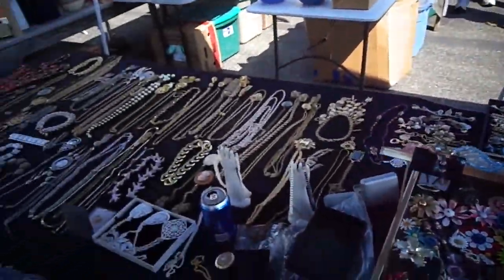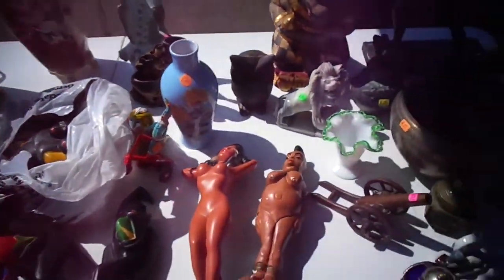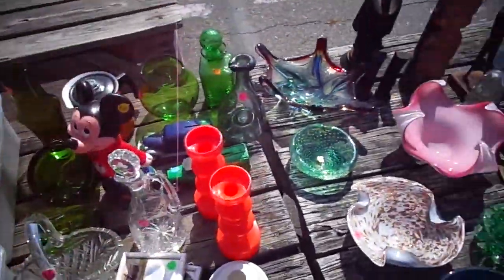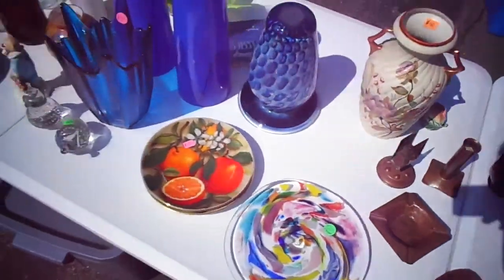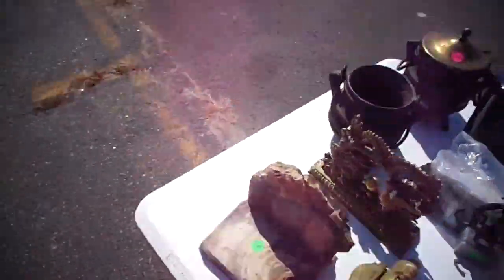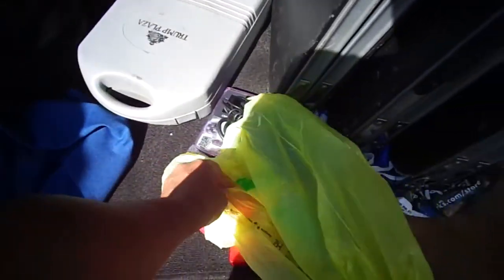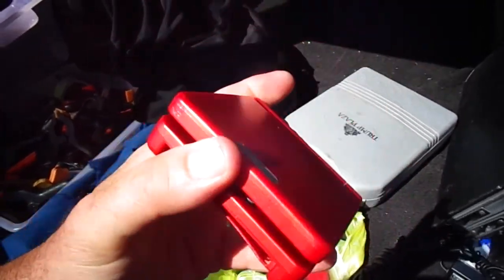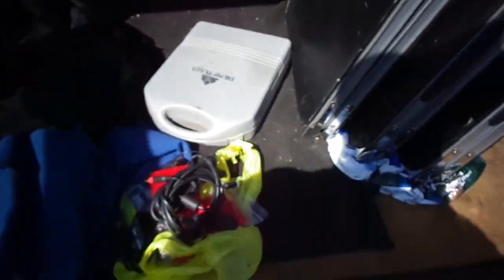Video Game Pick-Ups Columbus Farmers & Flea Market, Columbus NJ & Set Up - 8/7/14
This is how I set up my Space up and the stuff I was selling today. Today was O.K. but the market was slow, even though there was a fair amount of traffic and the weather was great. Also we bought some jewelry today which I did not show in the Pick-up part of the video because we put it right out in the morning.

29-100